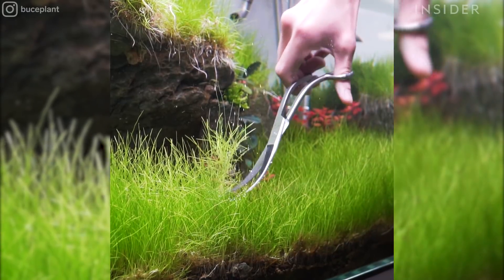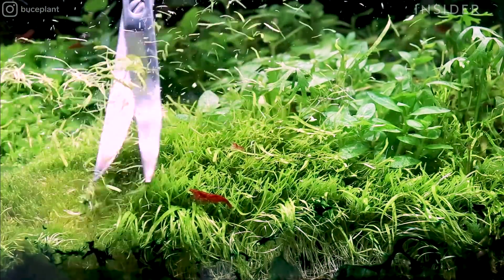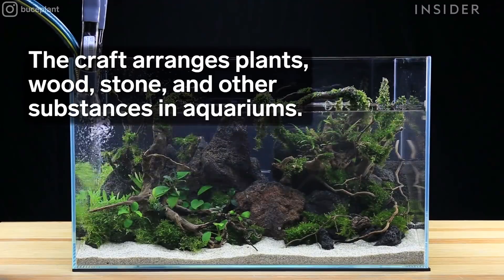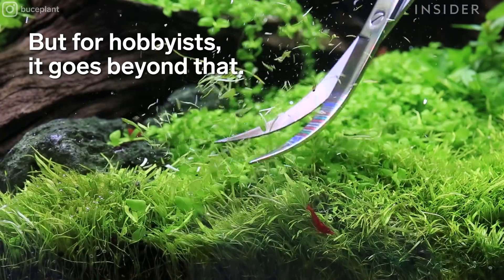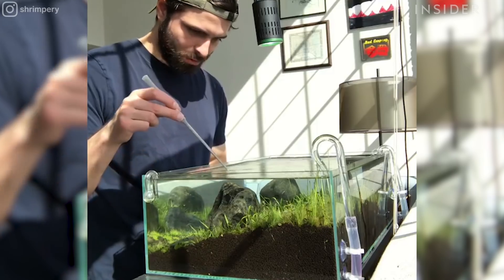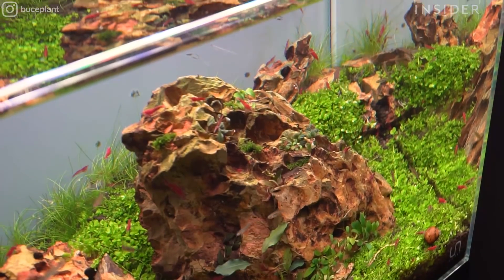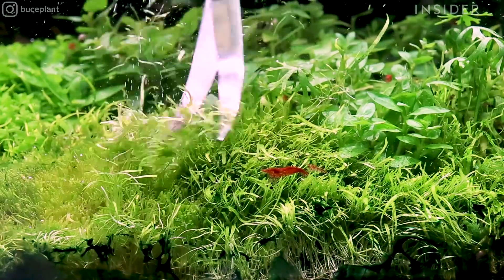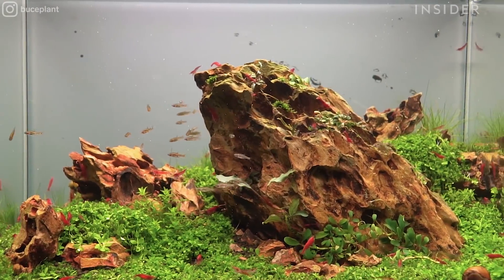How To Aquascape — The Art Of Aquarium Decorating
Aquascaping is the craft of arranging plants, wood, and stone in aquariums. Hobbyists love how it teaches them to appreciate nature and expand their love of plants. Unlike standard aquariums—which use salt water and coral reefs— aquascaping uses freshwater plants. Its goal is to mimic a type of scene you might encounter on a hike through the woods.

Produced by: Barbara Corbellini Duarte